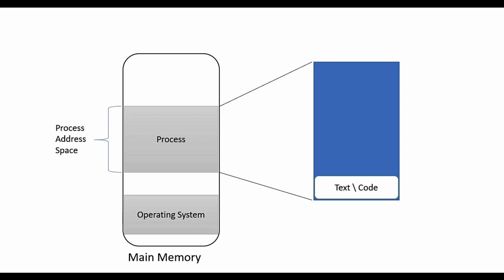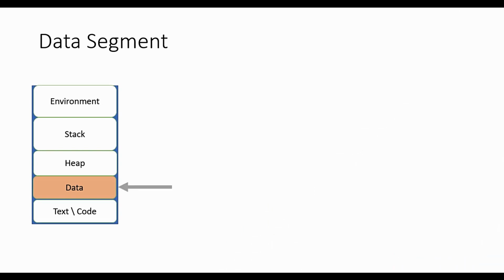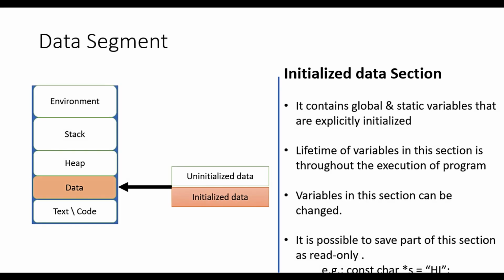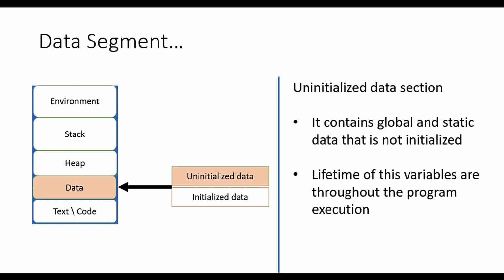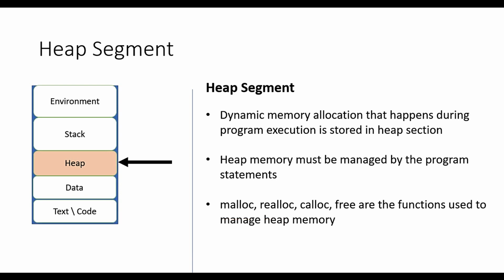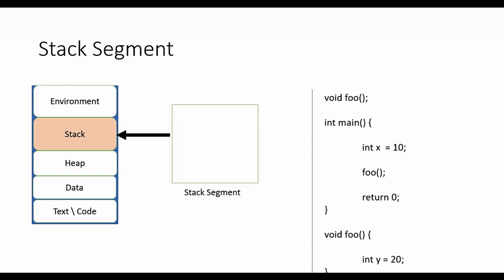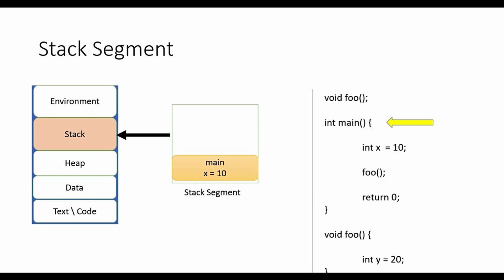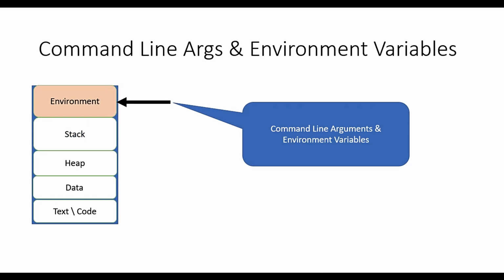05 Memory Segments Text,Data,Stack,Heap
This video talks about Memory Segments of C Program

It will help to to understand how you C program variables are stored in memory and their lifetime.

1. Process & Process Address Space
2. Text \ Code Segment

3. Data Segment
4. Heap Segment
5. Stack Segment

I will appreciate your comments & if you like the video then do subscribe to the channel & let me know which topic you would like to see on the channel on programming.